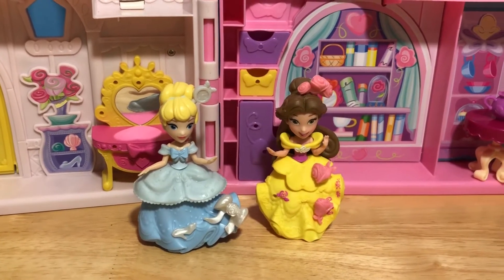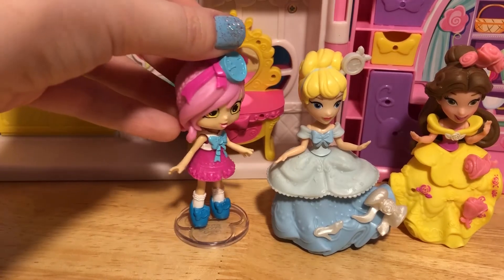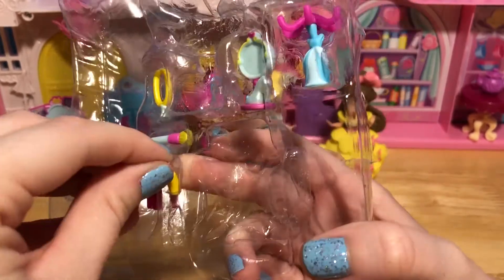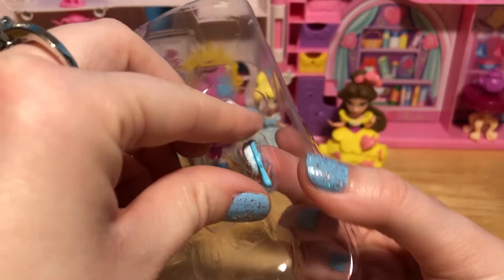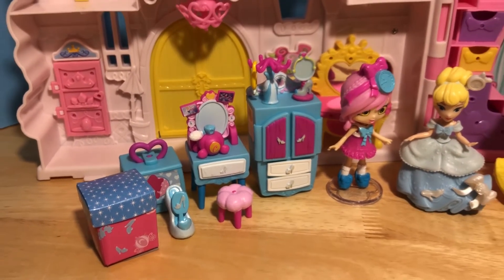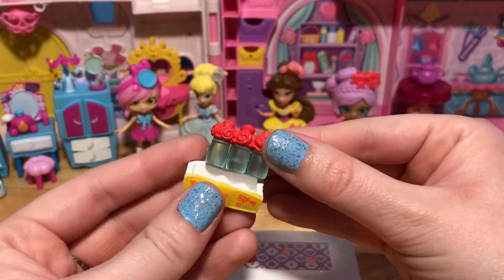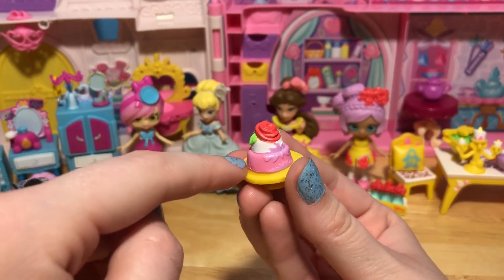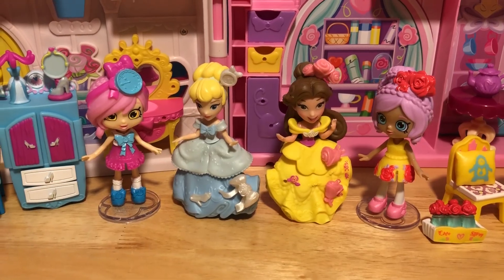Disney Happy Places Belle Dining & Cinderella Vanity Theme Packs Unboxing + Princesses At Castle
Belle and Cinderella have invited some new Shoppies over to Cinderella's castle today! These aren't just any Lil' Shoppies; they are Disney Shoppies!! These are part of the new Disney Happy Places collection. We are going to open the Cinderella Vanity Theme Pack and the Belle Dining Theme Pack today so that Beauty Blossom and Cindy Glow can hang out with the real Belle and Cinderella that their furniture is designed after!! So cool! These princesses are going to have so much fun together checking out these new Happy Places. Time for one magical Princess Shoppie Party!

Let me know which theme pack was your favorite in the comments below! :)

Welcome friends to Winnie's Toy Chest!! Here on my channel you can find all sorts of fun family friendly videos on the coolest and most magical toys! You can find blind bag videos, toy unboxings and reviews, fun and silly play videos, doll reviews, DIY art projects, and sooo much more! I am a huge doll and toy collector (Especially Disney stuff!) who loves to explore the world of toys and the fun and imagination you can use to bring those toys to life!  Some of my favorite toys and things to share with you all are anything Disney, Disney Princesses, Splashlings, Happy Places, My Little Pony, Barbies, Disney Tsum Tsums, Shopkins, Squinkies, Shimmer and Shine, Littlest Pet Shop, and of course my favorite bear in the whole wide world, Winnie the Pooh! Thanks so much for stopping by!